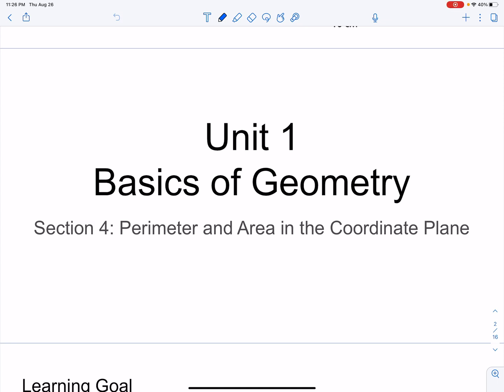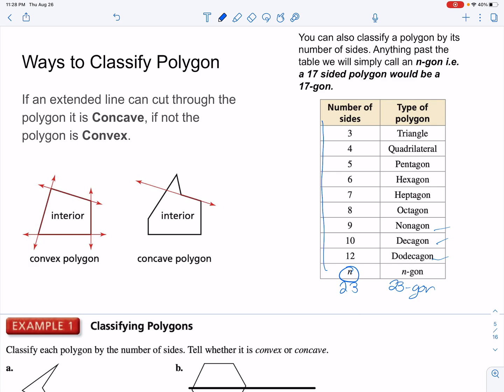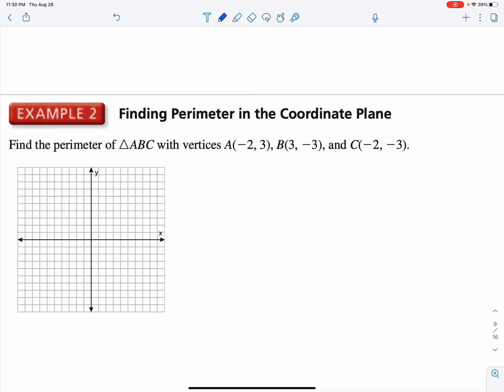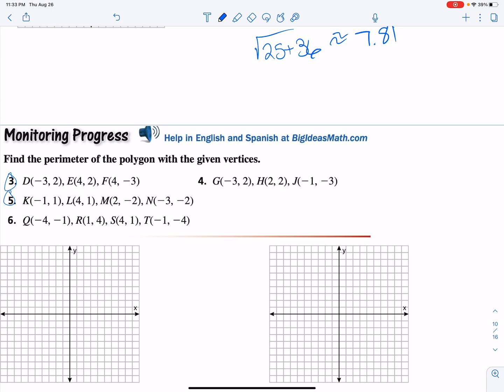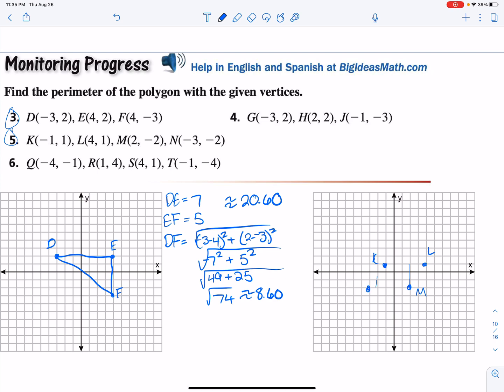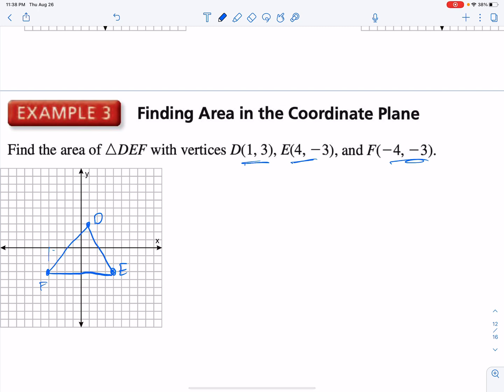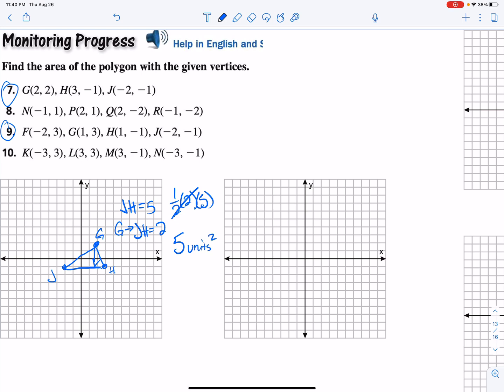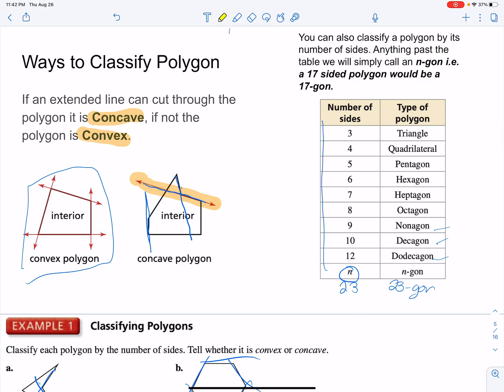Perimeter and Area in the Coordinate Plane